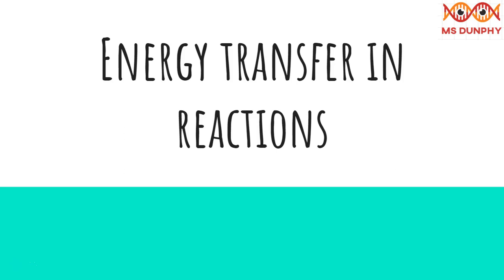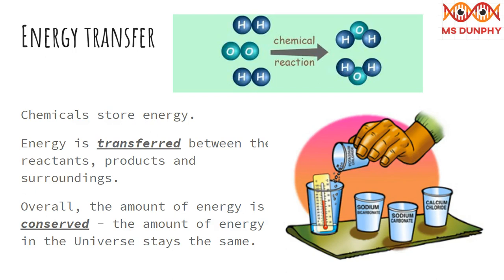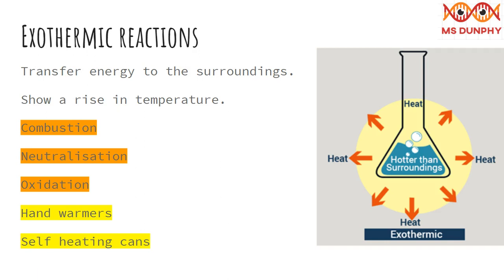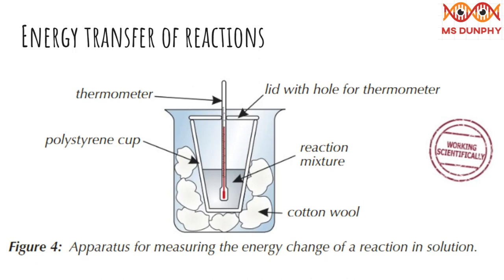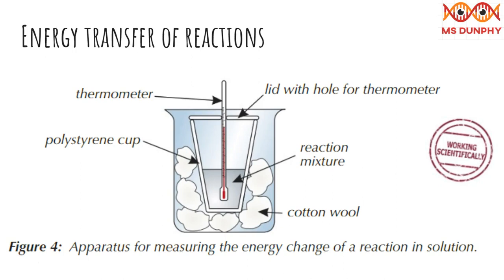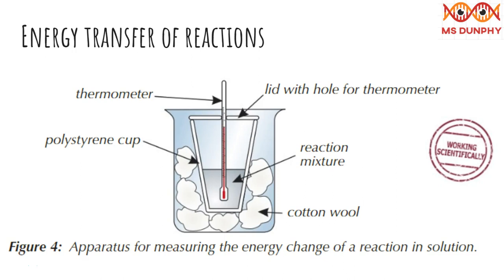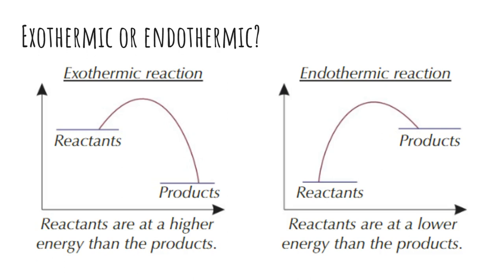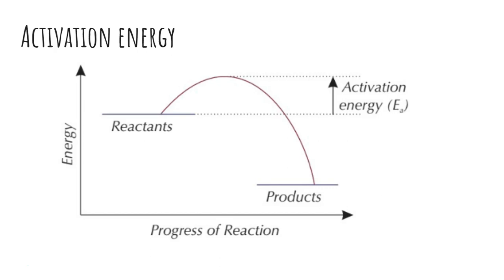C5 Energy Transfer FT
A recap of the C5 module that we are currently doing.